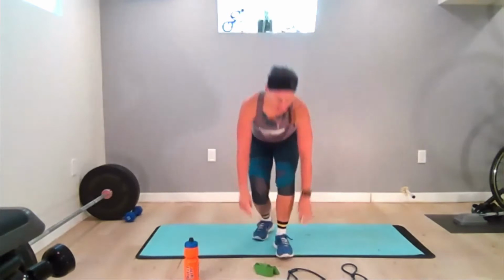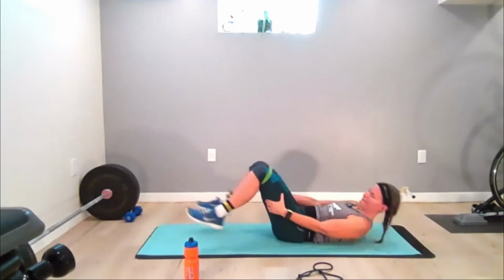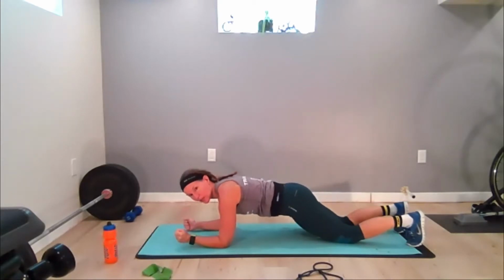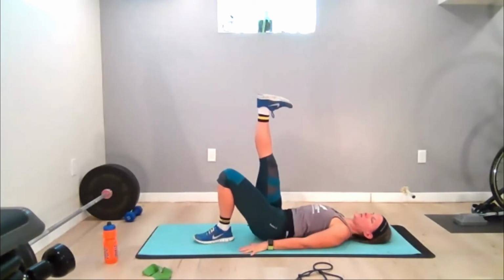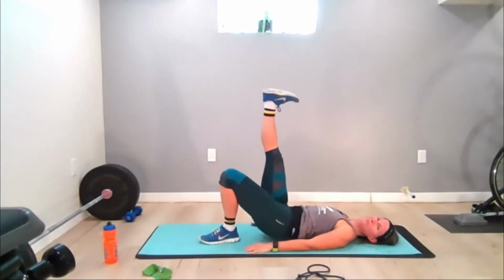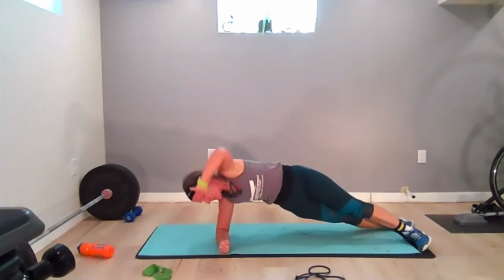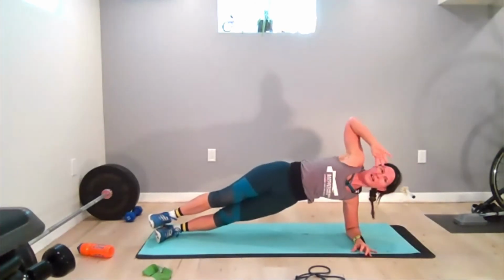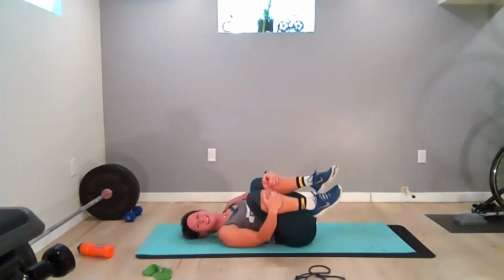TRX Core Blast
Join Adele for another 30 minute core workout.